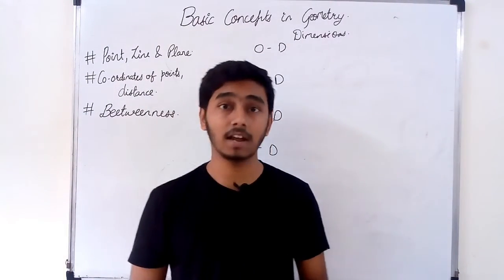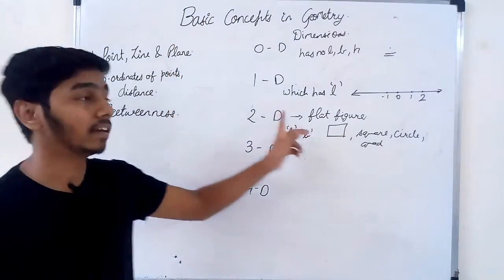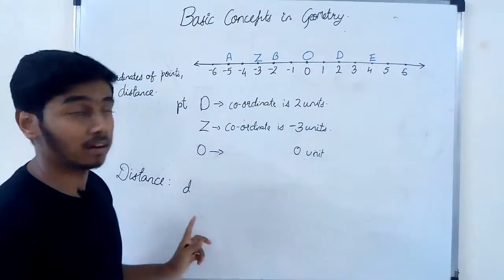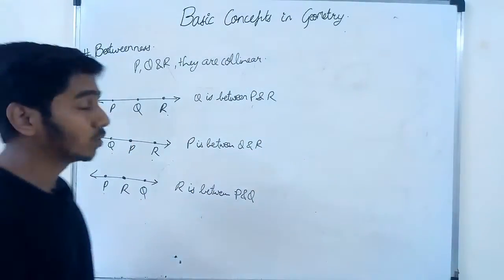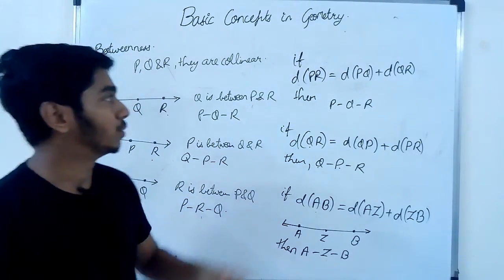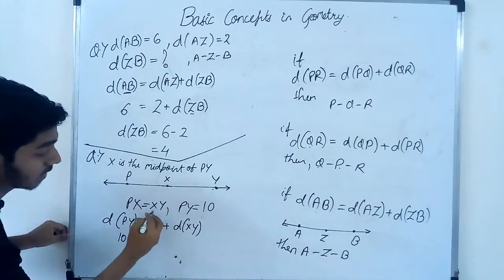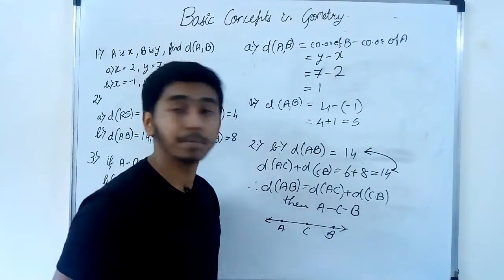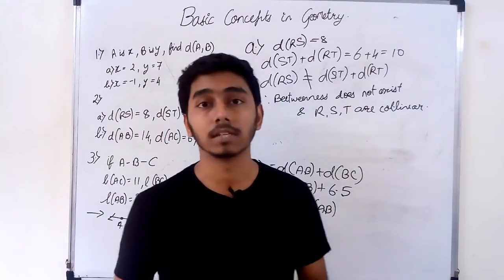Basic concepts in Geometry- L1 || Class 9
In this video, you learn the basics of what is a point, line and a plane. And you learn how to find the coordinates of points and the distance between any two points. Also you learn about betweenness of three collinear points.